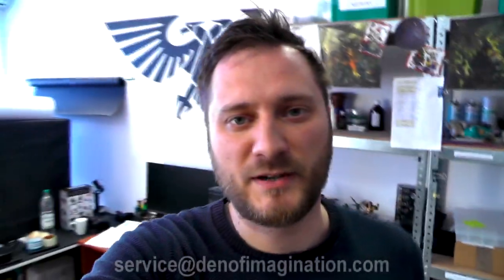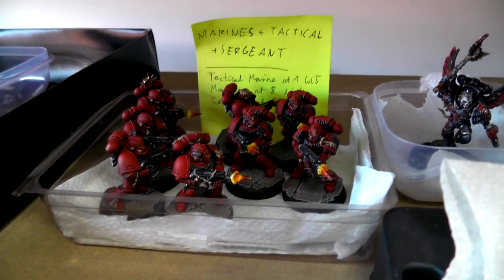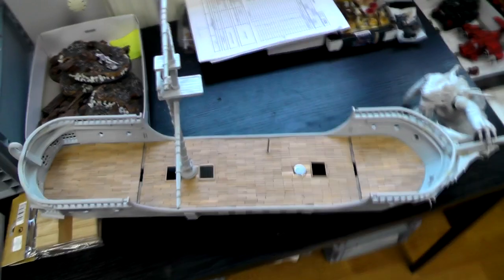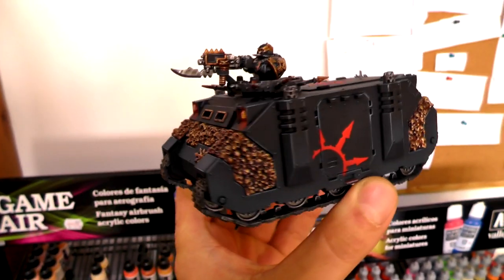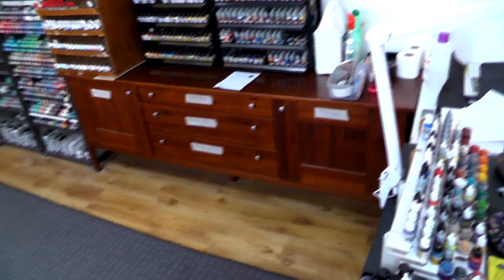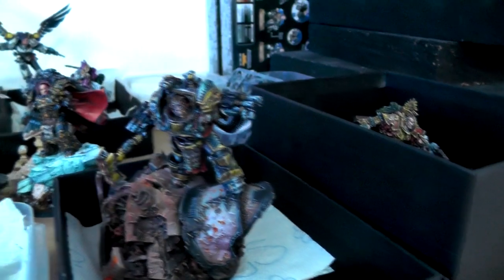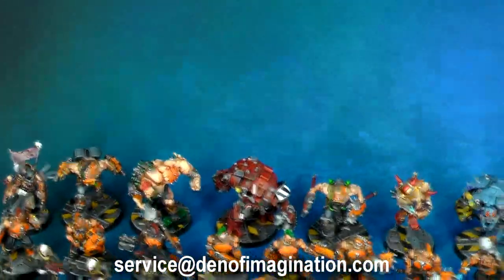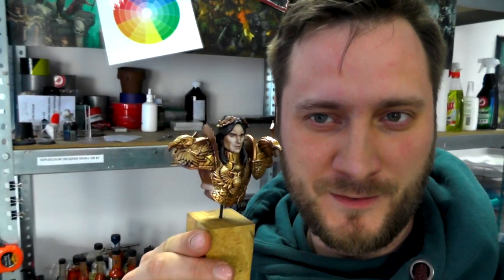STUDIO UPDATE #154 - BLOOD ANGELS, PRIMARCHS, CHAOS RHINO